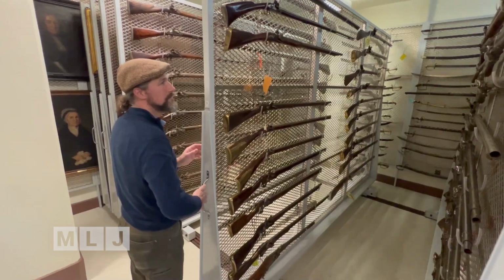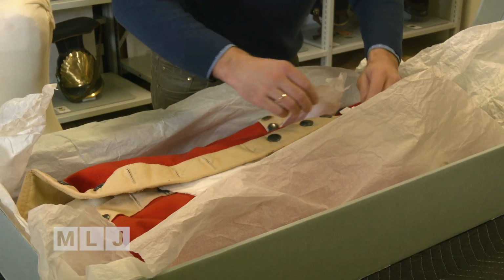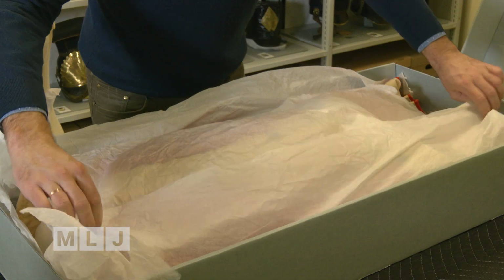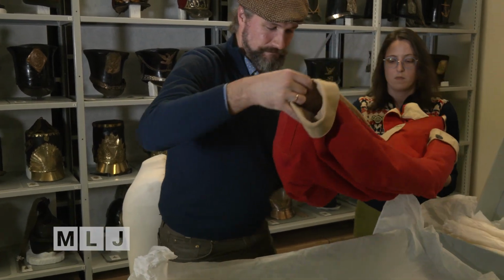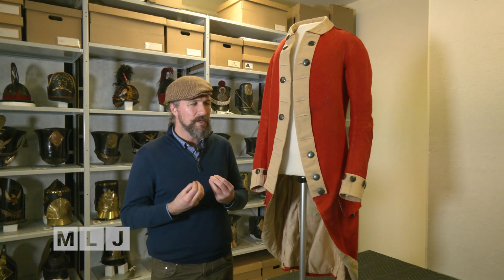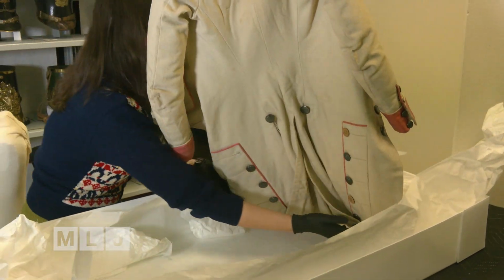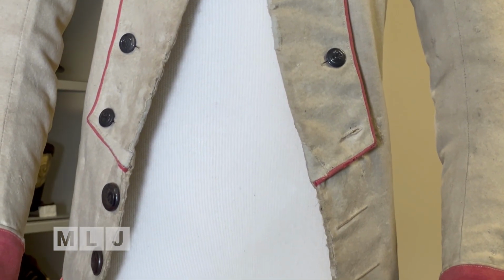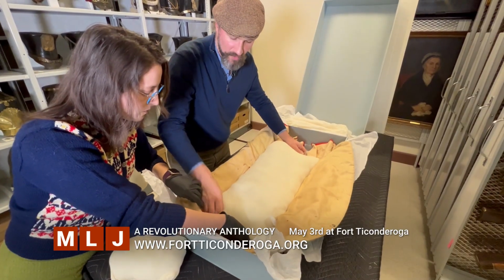Fort Ticonderoga Marks 250th Anniversary with Major Reenactment and Groundbreaking Exhibit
Fort Ticonderoga is gearing up for the 250th anniversary commemoration of the American Revolution, featuring a reenactment of Ethan Allen and the Green Mountain Boys, alongside Benedict Arnold, capturing the Fort from the British in May of 1775.

The reenactment will take place from May 9th to 11th, with a groundbreaking exhibit opening on May 3rd, showcasing nearly 100 never-before-seen Revolutionary War artifacts. Among the highlights are two rare military uniforms, including one believed to be the oldest Revolutionary War coat still in existence and the only French officer's uniform from that era in North America.

These pieces will be part of the new exhibit "A Revolutionary Anthology." This event is part of Fort Ticonderoga’s two-year "REAL TIME REVOLUTION" initiative, marking the 250th anniversary of the American Revolution.

Tickets for the NO QUARTER reenactment are nearly sold out.